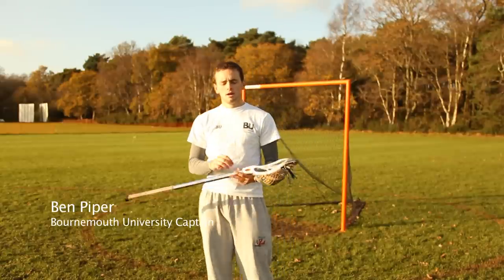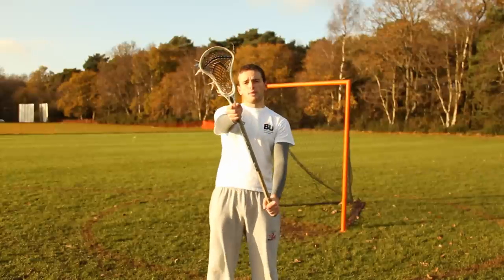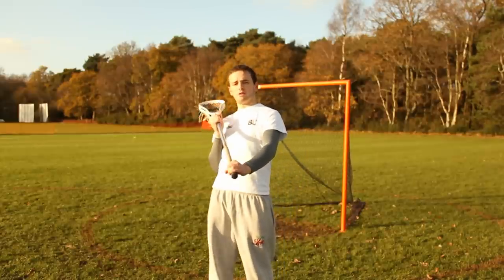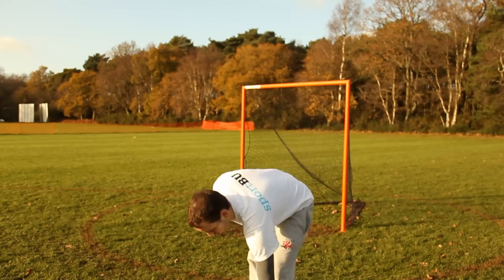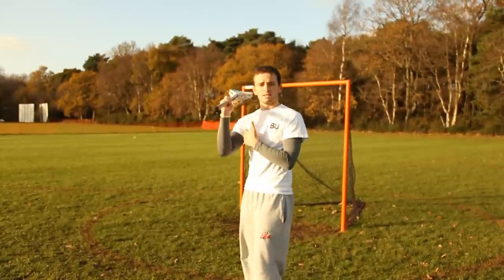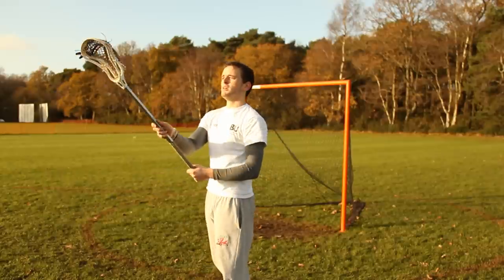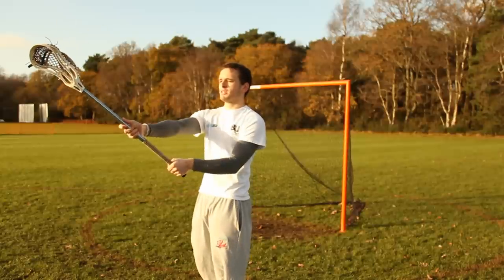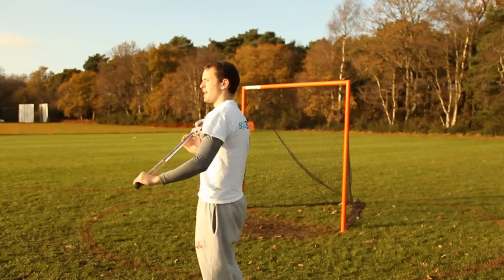CrazygoalieLAX: 'How to LAX' - Throwing and Catching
Week 2 has Ben Piper, Bournemouth University Lacrosse captain running through more of the basics of the game. This week he tackles throwing and catching one of the most basic yet important parts of the game.